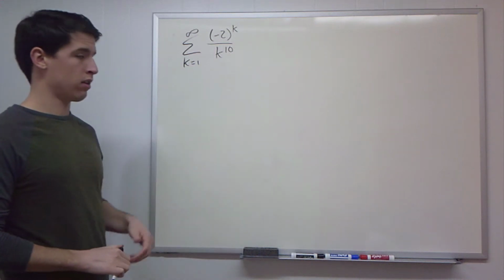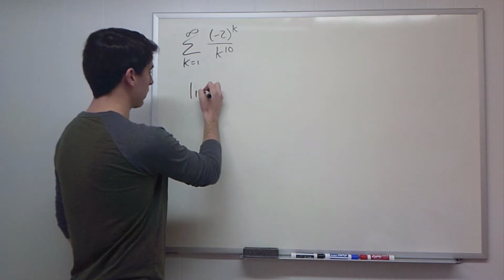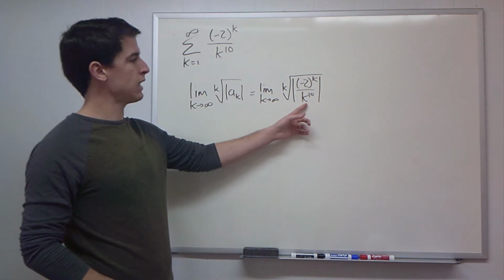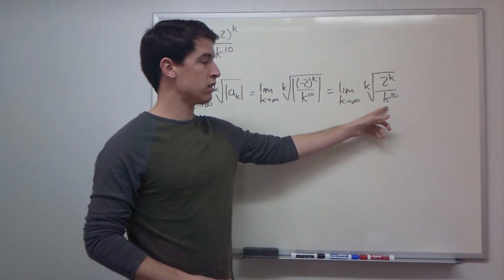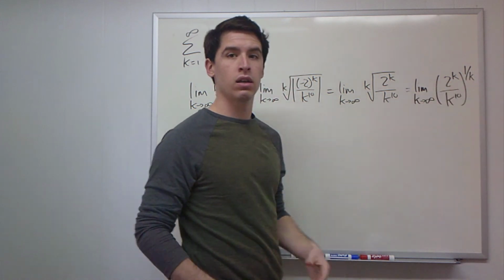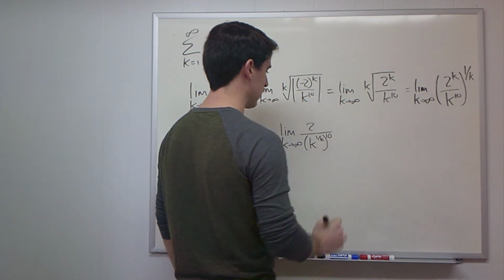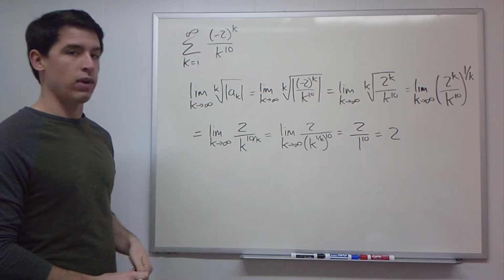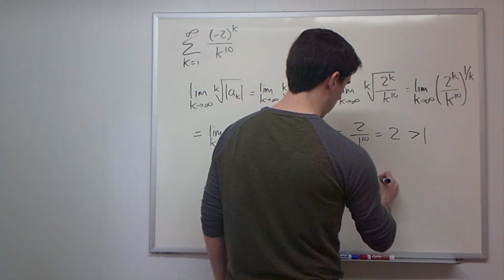Root Test: Example 2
In this video we use the root test to show that a series diverges.